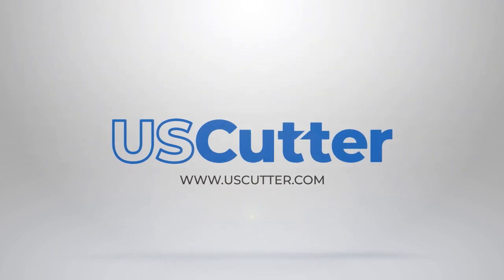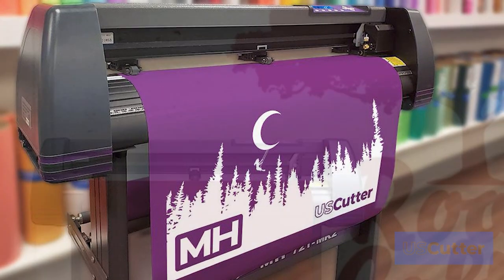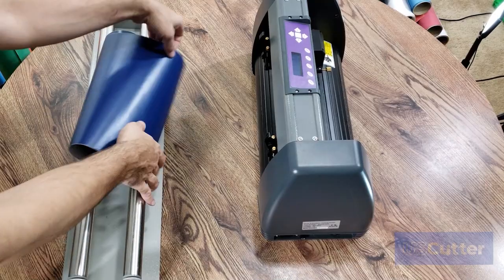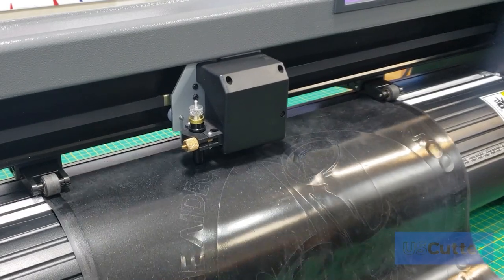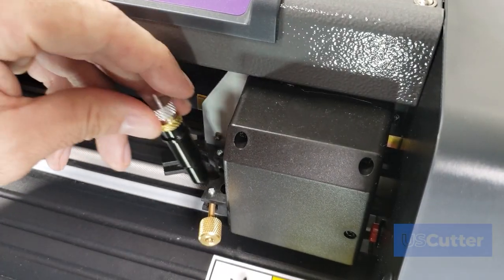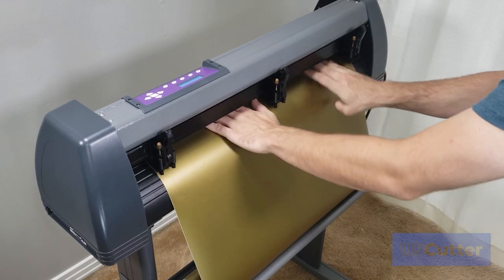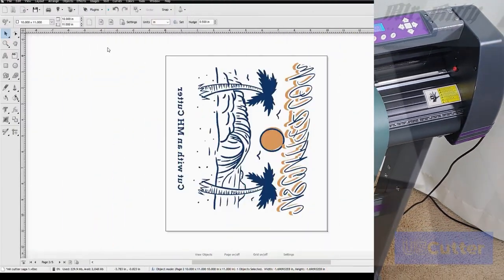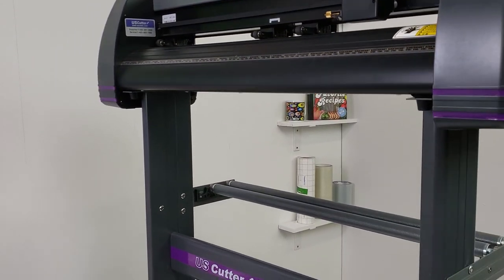USCutter's MH Vinyl Cutter User Training Course - Learn To Use Your MH Vinyl Cutter!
ARE YOU CONSIDERING BECOMING A PROFESSIONAL VINYL CUTTER…OR JUST LOOKING FOR THAT NEXT CREATIVE HOBBY?...THEN WE HAVE THE COURSE FOR YOU.

OUR MH VINYL CUTTER COURSE CAN GIVE YOU THE KNOWLEDGE AND CONFIDENCE TO CUT ANY JOB THE MH CAN HANDLE.

SAVE YOURSELF TIME AND MONEY WITH OUR 7 DETAILED MODULES, BROKEN INTO MULTIPLE CHAPTERS, THAT YOU CAN WATCH IN YOUR SPARE TIME OR FOLLOW ALONG WITH WHILE CUTTING.

OUR EASY TO FOLLOW MODULES COVER EVERYTHING YOU NEED TO KNOW TO BECOME A PROFESSIONAL WITH YOUR VINYL CUTTER…FROM THE MOST COMMON TYPES OF MATERIALS USED WITH A VINYL CUTTER AND HOW TO USE THEM…TO HOW TO RUN YOUR MH VINYL CUTTER LIKE A PRO.

WE ALSO TALK ABOUT MACHINE SETUP, DRIVER INSTALLATION, AND HOW TO PROPERLY SET UP YOUR BLADE DEPTH. WE’LL INTRODUCE YOU TO THE VINYL MASTER SOFTWARE, HELP YOU BECOME FAMILIAR WITH THE LAYOUT, AND TAKE YOU STEP BY STEP THROUGH CUTTING YOUR FIRST PROJECT.

WE’LL ALSO GO INTO DETAIL ABOUT REQUIRED MAINTENANCE OF YOUR MACHINE TO KEEP THINGS RUNNING SMOOTHLY AND TO AVOID COST OF REPAIRS.

ALL YOU NEED TO VIEW THE TRAINING COURSE IS A DEVICE THAT’S CONNECTED TO THE INTERNET WITH A MODERN WEB BROWSER. THE COURSE IS COMPLETELY SELF-PACED, ALLOWING YOU TO LEARN AT YOUR OWN SPEED AND REWATCH CHAPTERS AS MANY TIMES AS YOU LIKE.

CONFUSED BY A NEW UPDATE FOR YOUR MH VINYL CUTTER OR PROGRAM?…NO PROBLEM. WE UPDATE THE TRAINING COURSE ALONGSIDE ANY NEW SOFTWARE UPDATES TO KEEP YOU IN THE KNOW.

MAXIMIZE YOUR TIME AND PRODUCTIVITY WITH YOUR NEW PRINTER BY SIGNING UP FOR THE US CUTTER MH VINYL CUTTER USER TRAINING COURSE TODAY.

This course is hosted on the Teachable website platform. To access these videos:

Add this product to your cart and check out as normal
Click the provided link which will bring you to our teachable store
Add the class to your cart
Upon checkout, use the provided coupon code. (Since you will have paid for the course through USCutter, this code will zero out the balance on Teachable to ensure you don't pay for the course twice.)
You will have unlimited access to these videos
Please note: Training course is non-refundable.